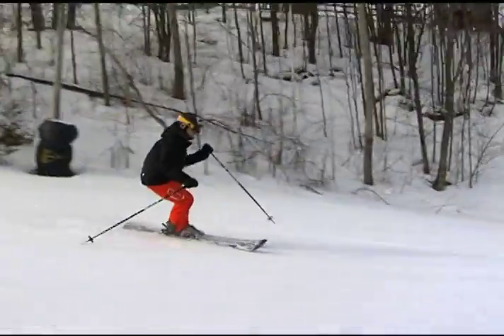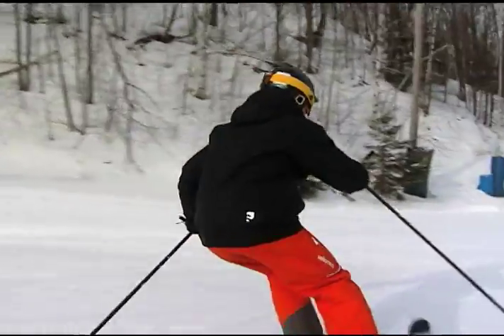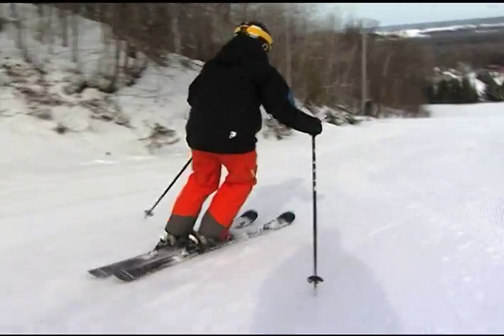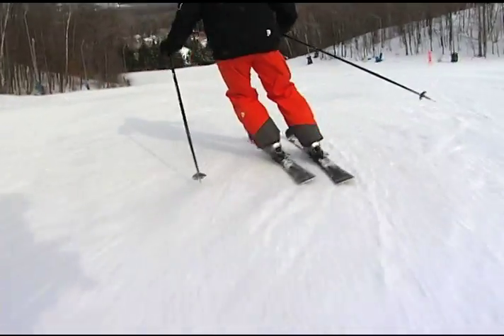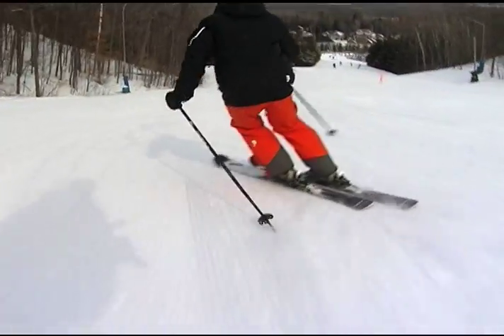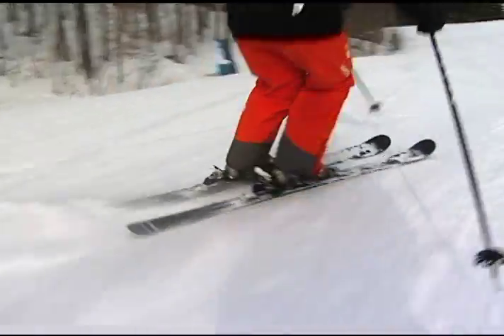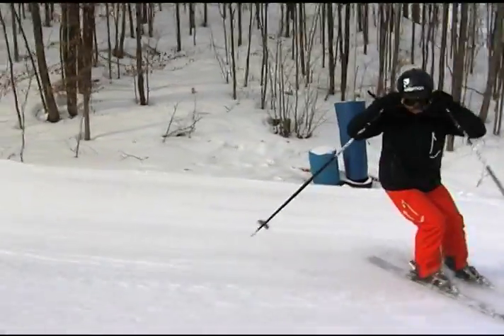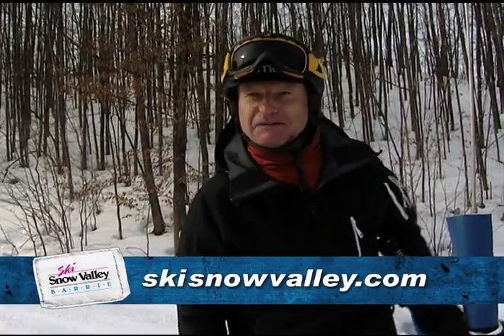Ski Better With Rob Butler Tip#2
Ski tips with one of Canada's Top Level 4 CSIA Instructors. Learn to turn your feet, progress to short radius turns, have more fun in the bumps.